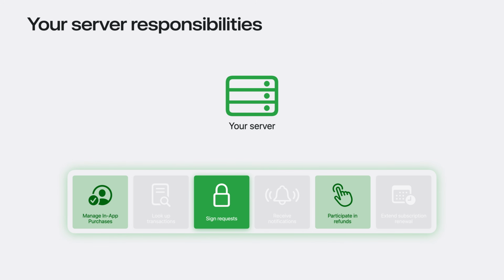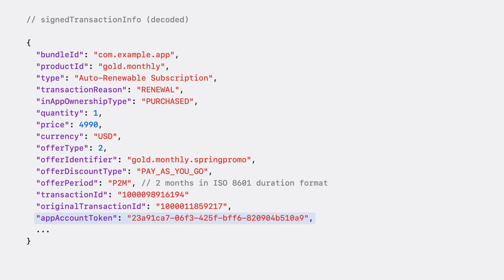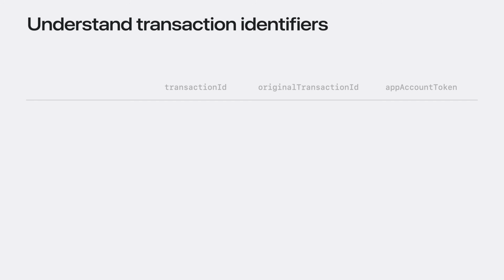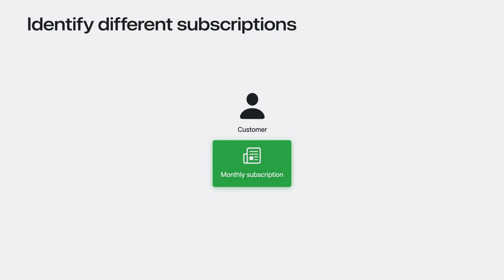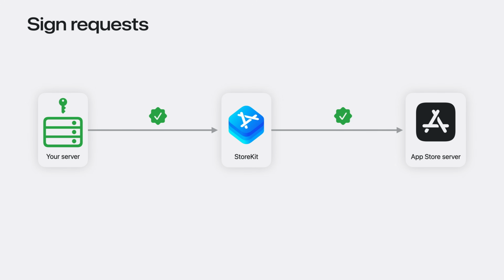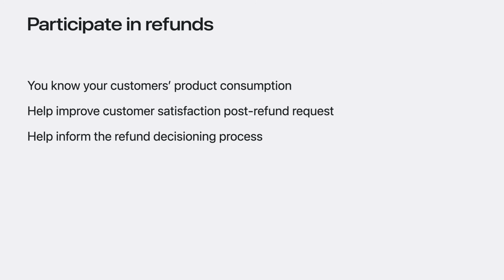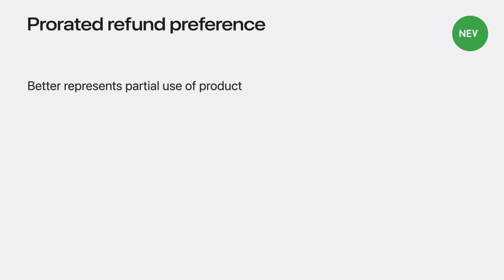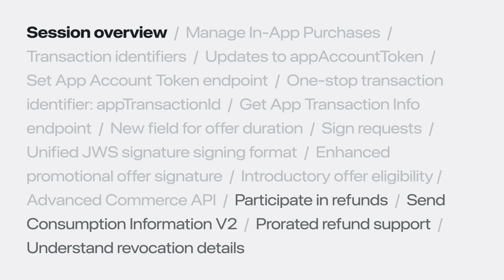WWDC25: Dive into App Store server APIs for In-App Purchase | Apple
Discover the latest updates for the App Store Server API, App Store Server Notifications, and App Store Server Library to help manage customer purchase data directly on your server and deliver great In-App Purchase experiences. We’ll cover updates to appAccountToken and signature signing, new fields in signed transaction and renewal info, and new APIs. Then, we’ll show how to generate a promotional offer signature on your server, and how to use the Send Consumption Information endpoint.

00:00 - Introduction
01:36 - Manage In-App Purchases
12:17 - Sign requests
15:24 - Participate in refunds